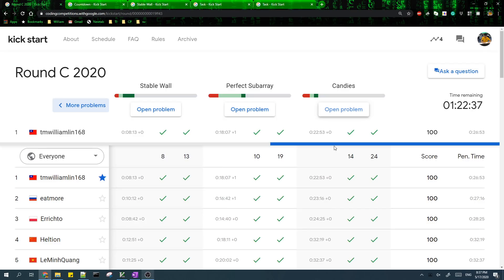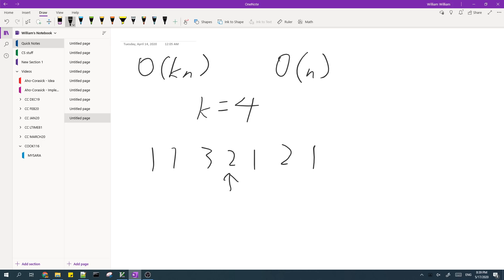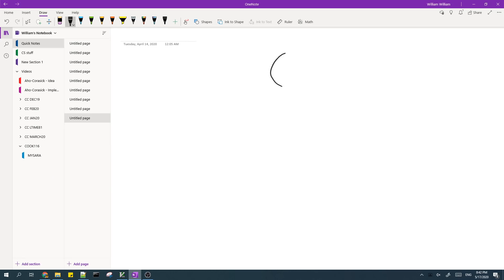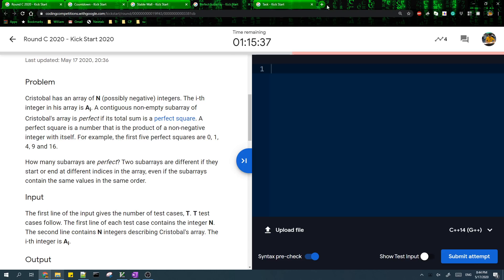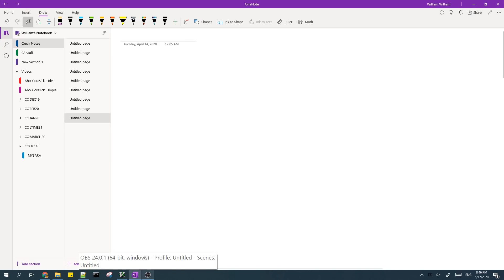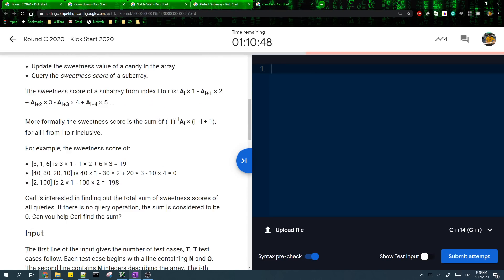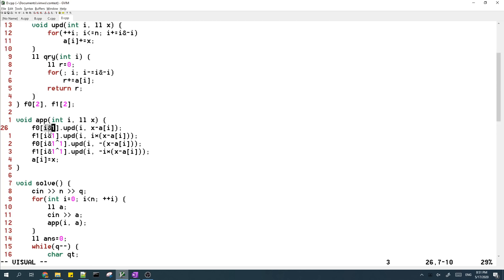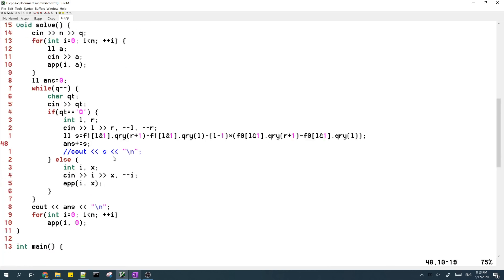Google Kickstart Round C 2020 Explanations